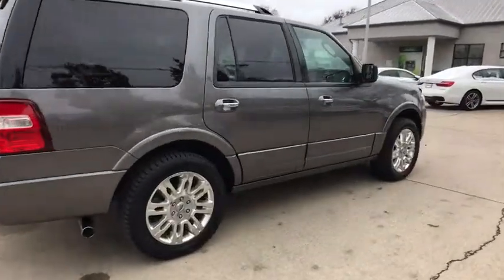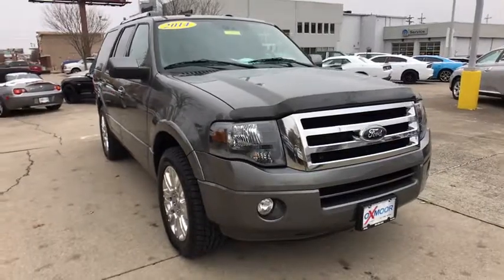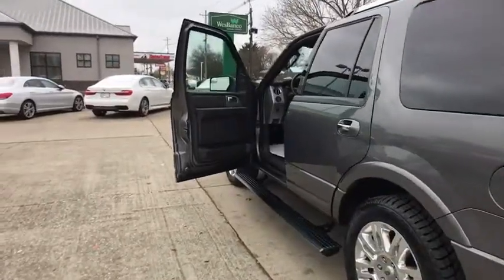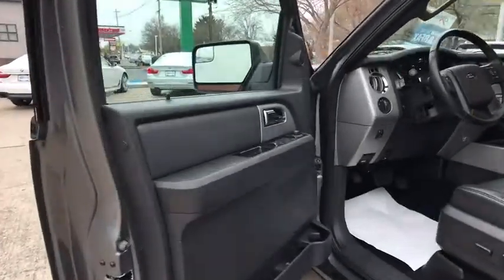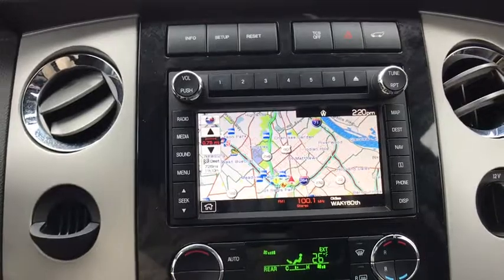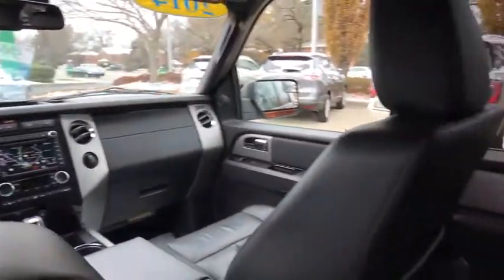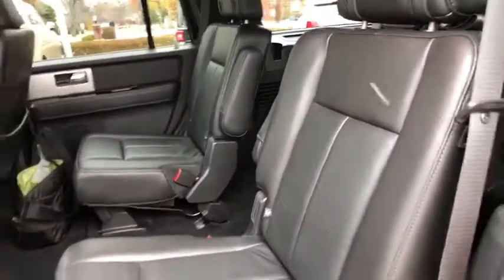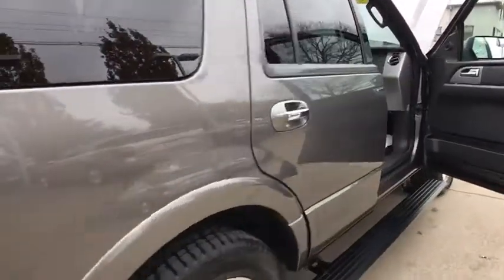2014 Ford Expedition at Oxmoor CDJR | Louisville & Lexington, KY CU3553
Kodiak Brown Metallic U 2014 Ford Expedition available at Oxmoor CDJR in Louisville, Kentucky. Servicing the Lexington, Elizabethtown, KY New Albany, IN Jeffersonville, IN area.

Oxmoor CDJR
4520 Shelbyville Rd

Ford Expedition 5.4L V8 SOHC 24V FFV CARFAX One-Owner. Clean CARFAX.